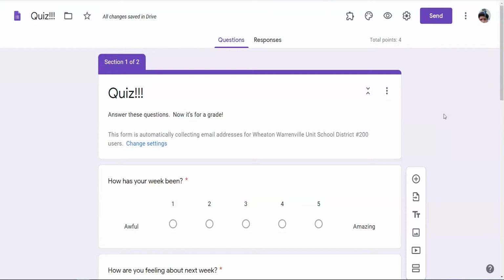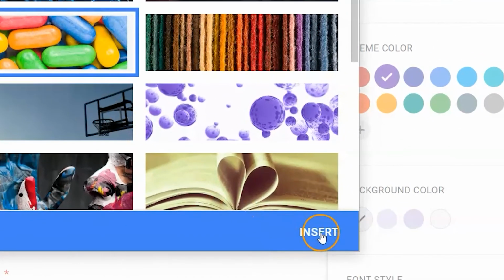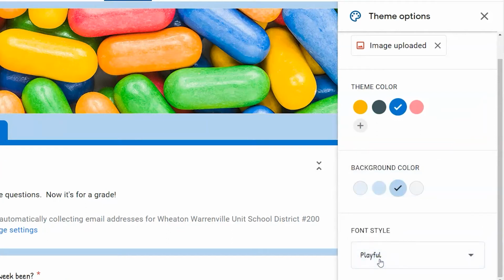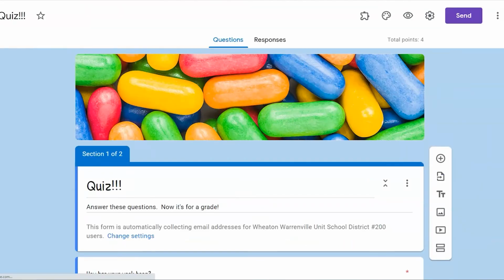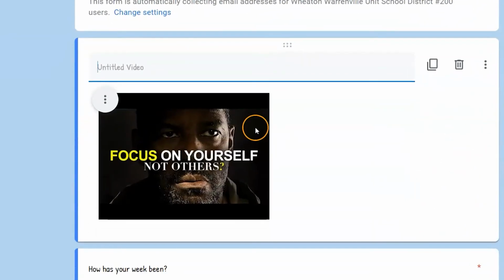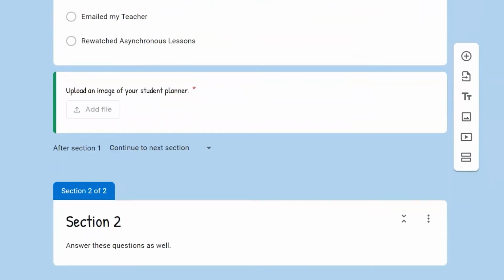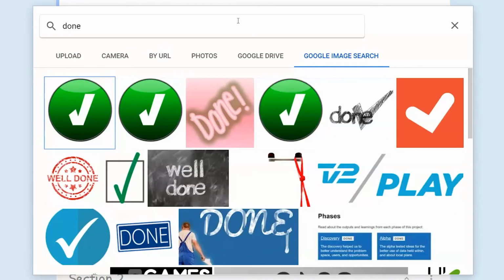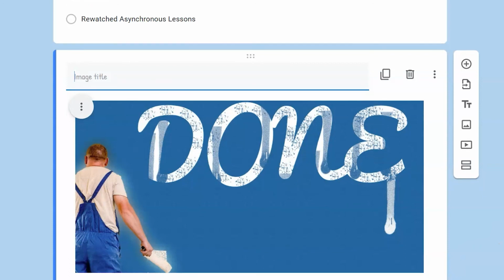Adding Media and Theming in Google Forms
Google Forms helps you get feedback from students and teachers.  It creates great multiple choice or free responses assessments as well.  However, people are more likely to answer the questions if the Form is engaging, decorated, and themed.